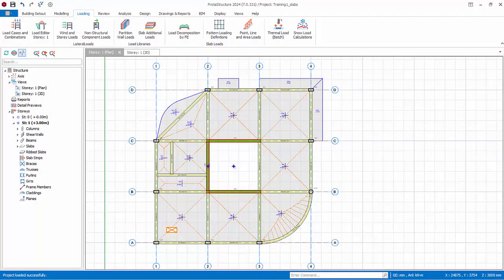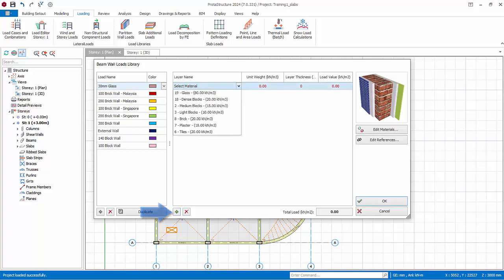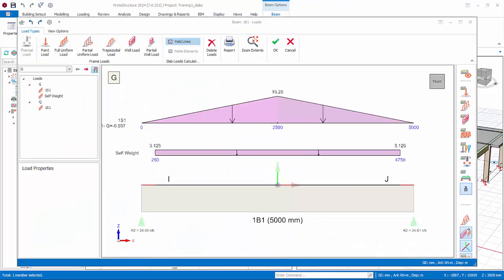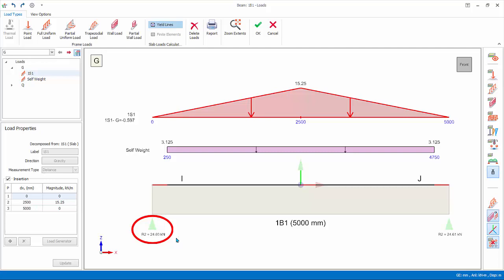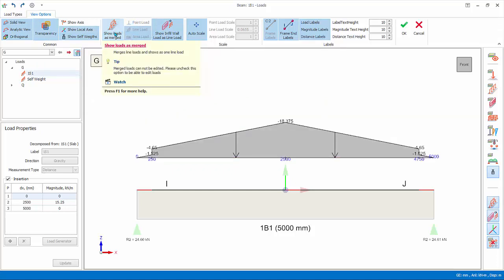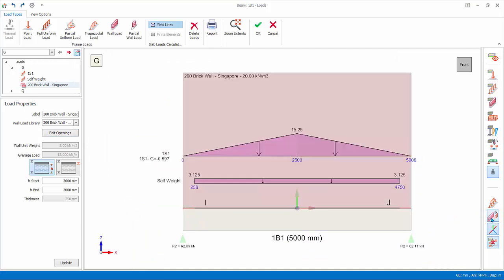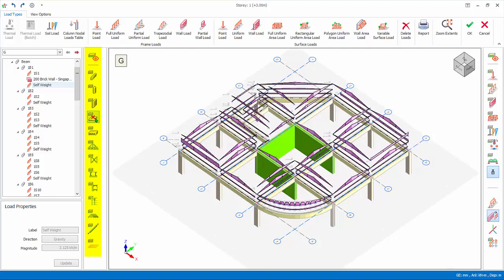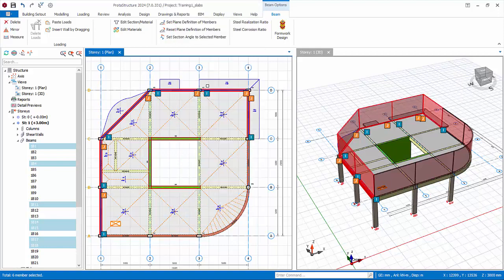9 Beam Loads, Partition Walls, Load Editor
Manage all the loads acting on your model efficiently! This video provides you a special guide on the cutting-edge “Load Editor” of ProtaStructure! After watching this video, you will be able to manage all the load cases and combinations easily, and insert loads on members in the most efficient way possible. In addition, you will get exclusive tips & tricks accelerating the load insertion process!